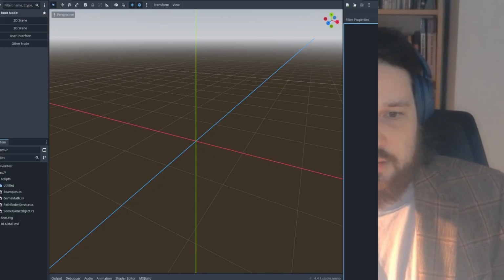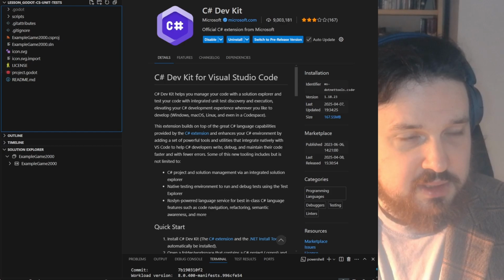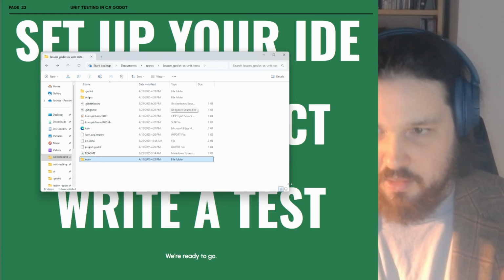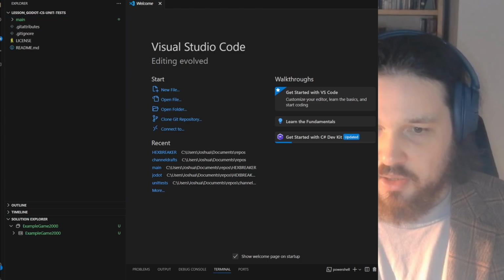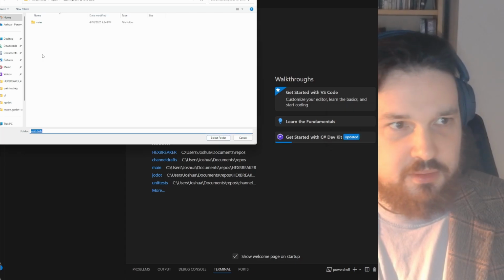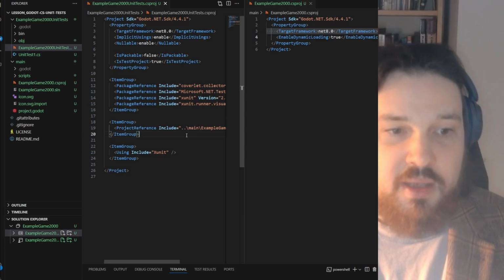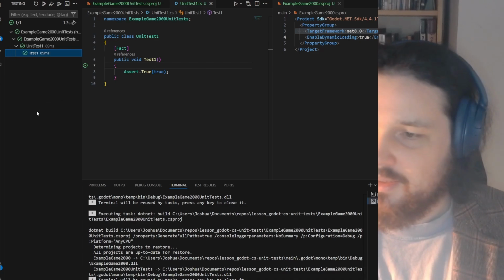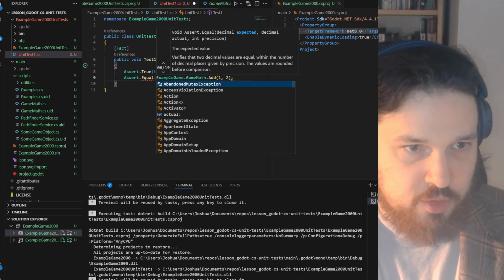Unit Tests in Godot C# 2: Set up your environment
In this video, I explain how  you can set up Xunit for your Godot C# project.